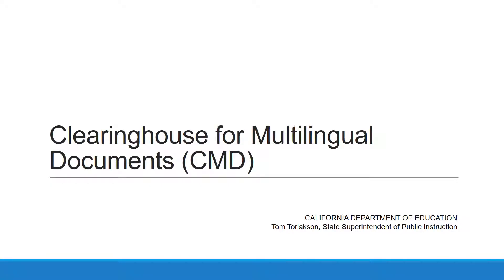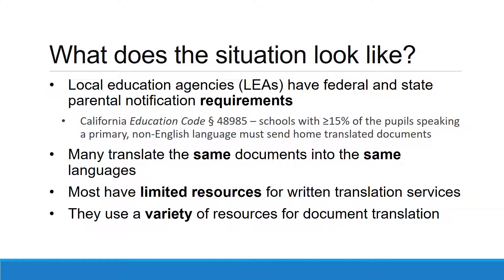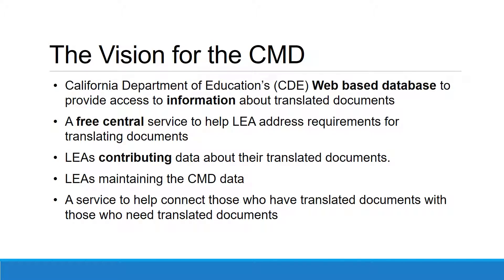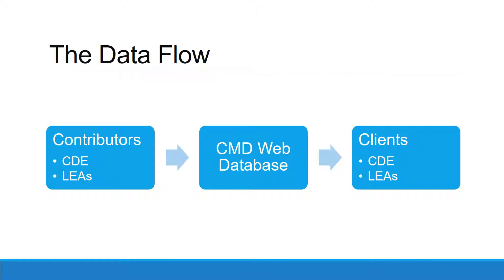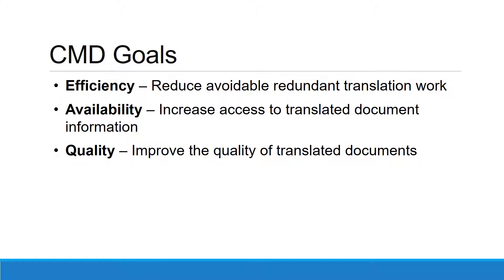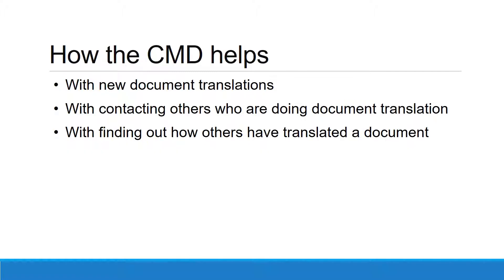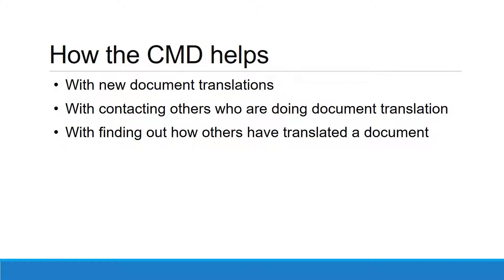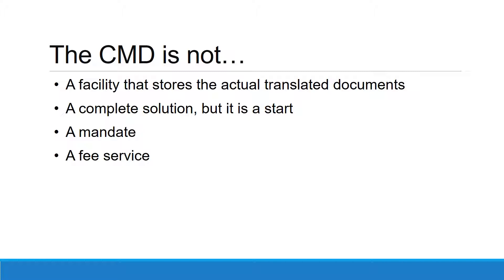Presentation on the Clearinghouse for Multilingual Documents (CMD)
This presentation aims to introduce the Clearinghouse for Multilingual Documents (CMD) as a new tool for local education agencies to ease the burden of translating documents. It discusses the problems of the current method, how the CMD can alleviate that, and how the CMD works to achieve its vision.